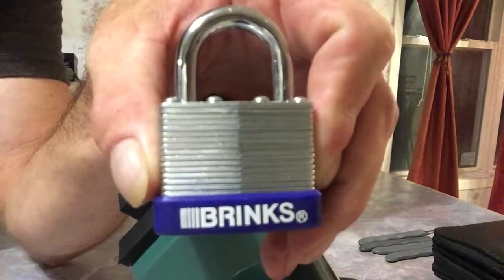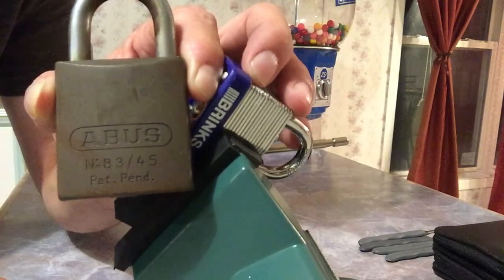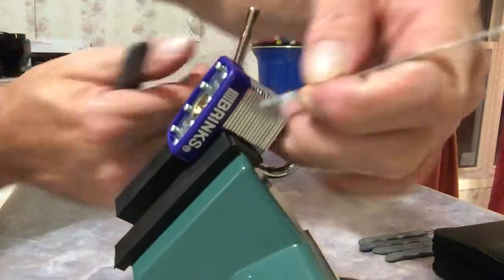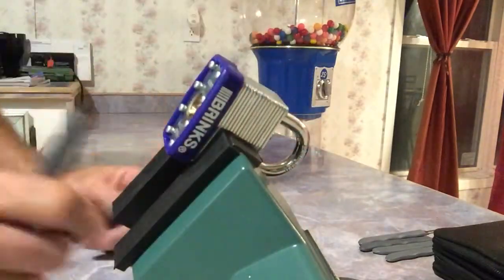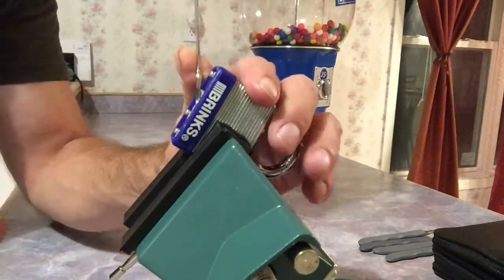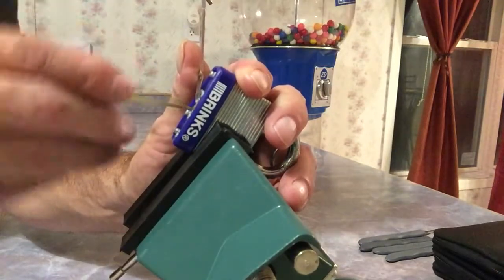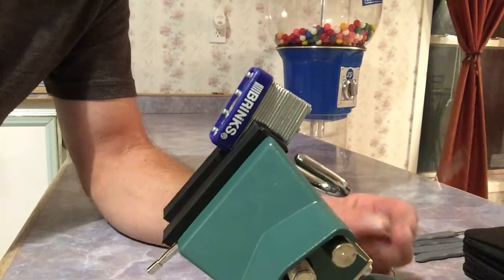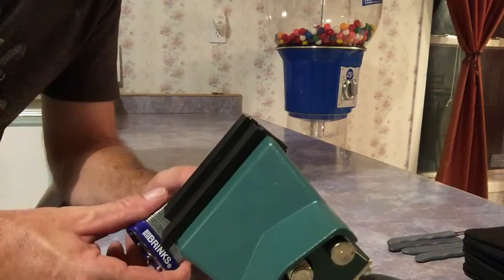i cant believe this lock "HIGH SECURITY"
How good is the Brinks pad lock